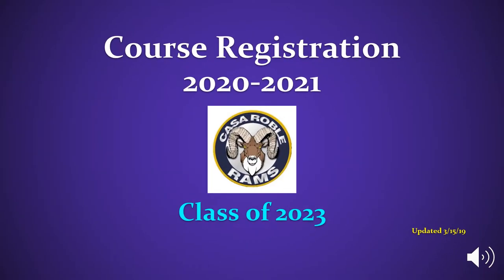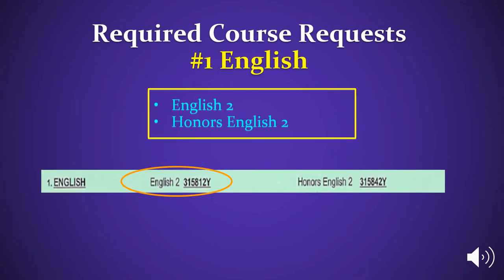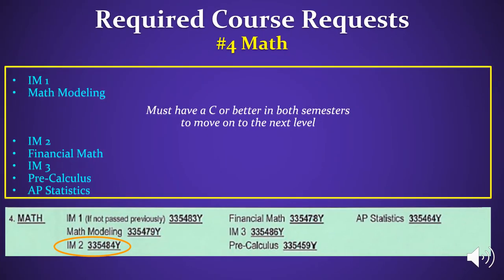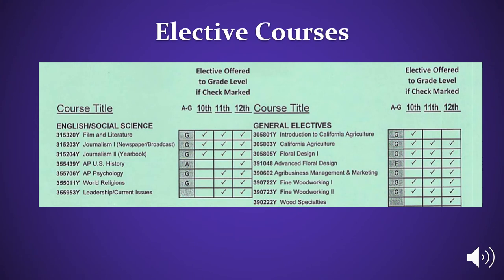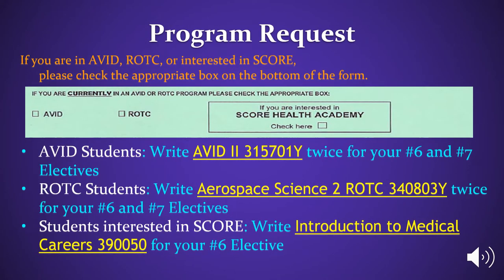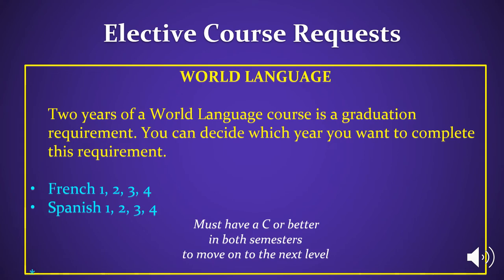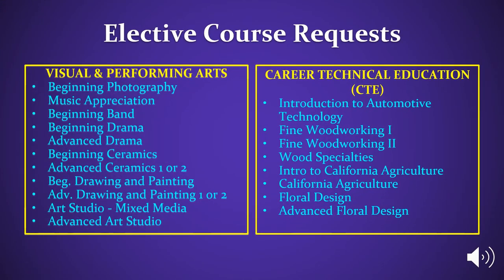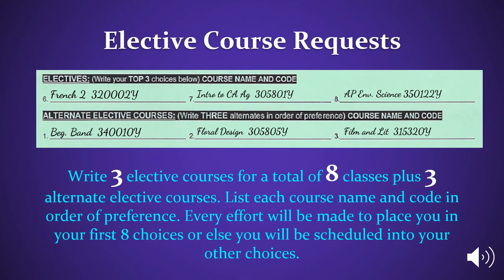9th Course Request Sheets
Counseling video to show during 9th grade Advisory on March 2.